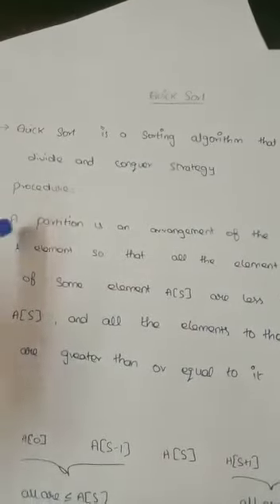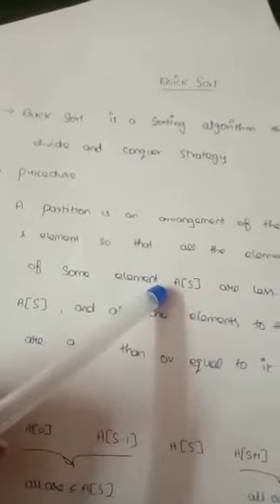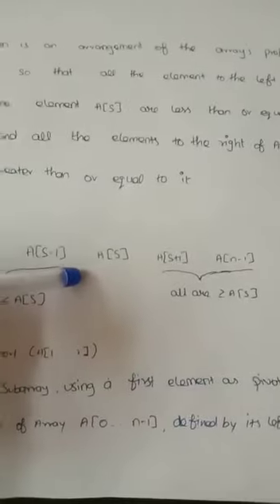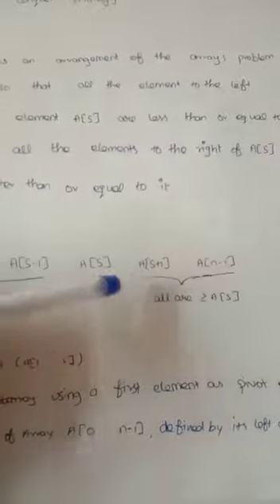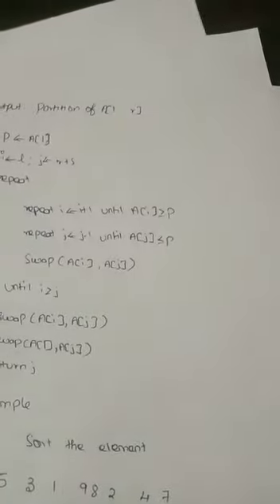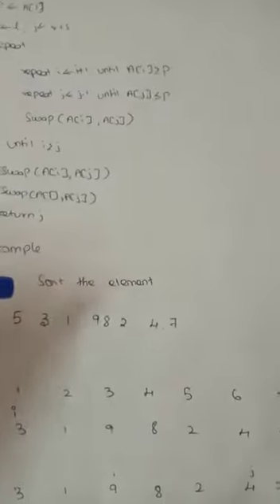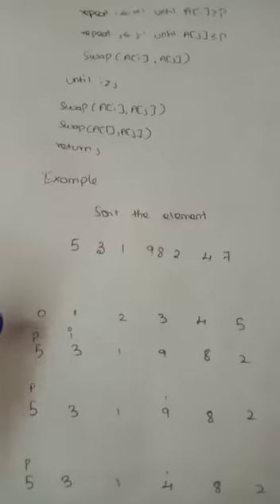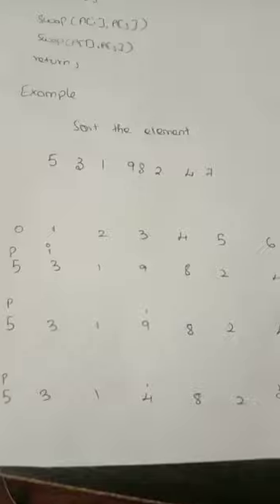Quick sort using Divide and conquer part 1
Unit 2
CS8451